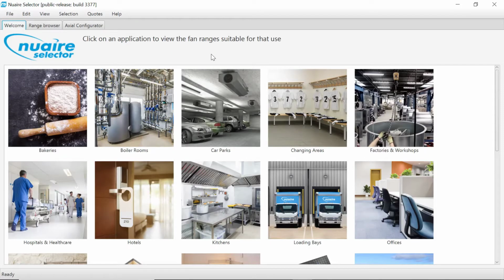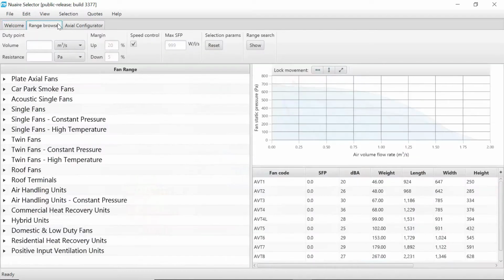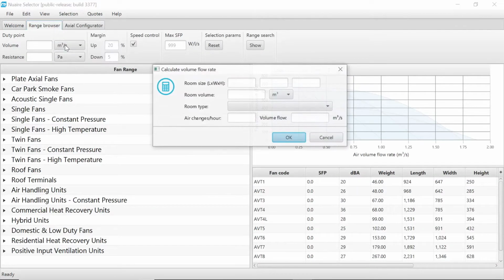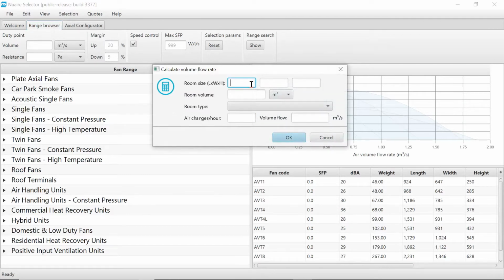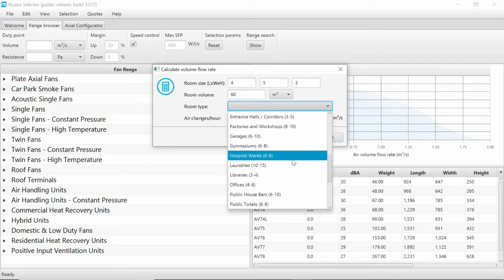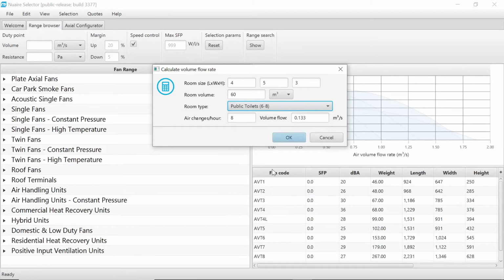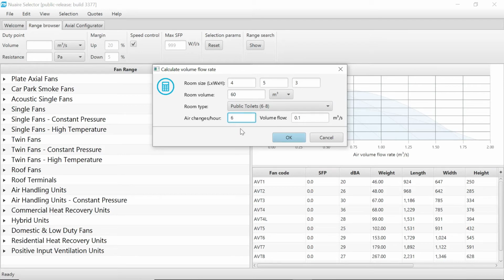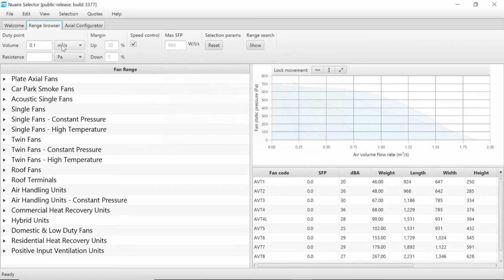Nuaire Selector Air Flow Rate Calculator Tutorial